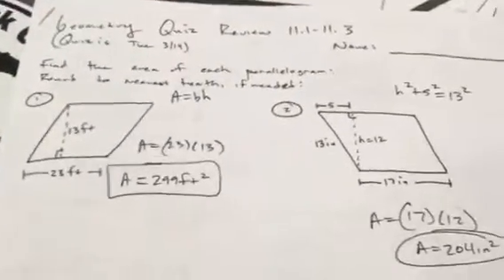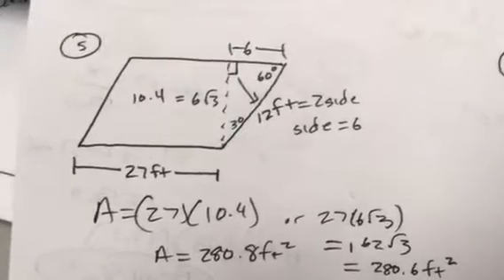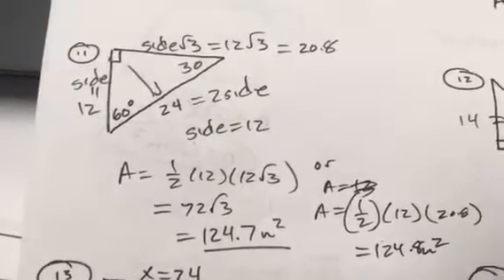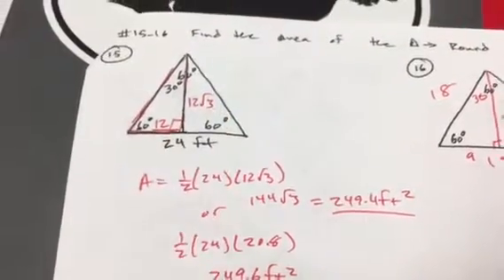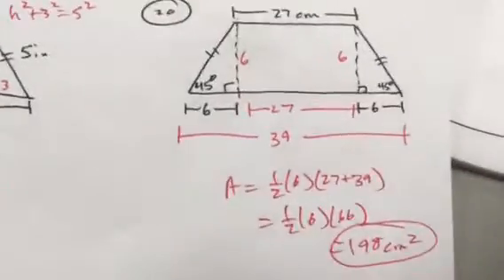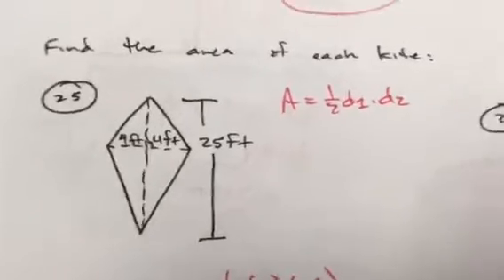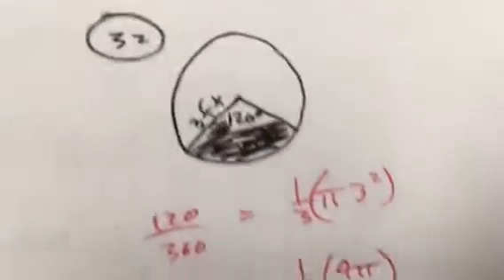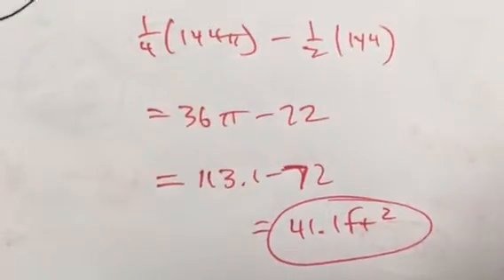Geometry Quiz Review Video 11.1-11.3